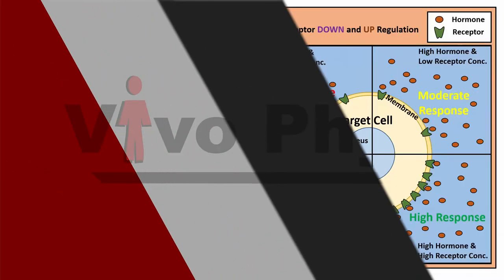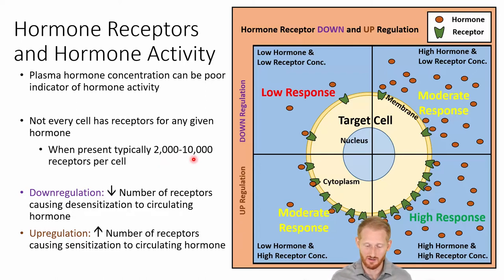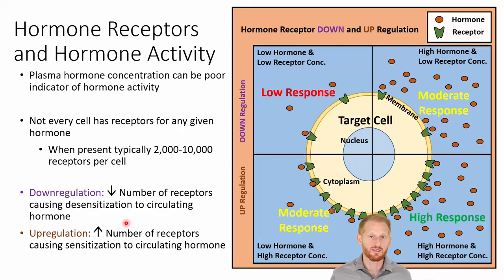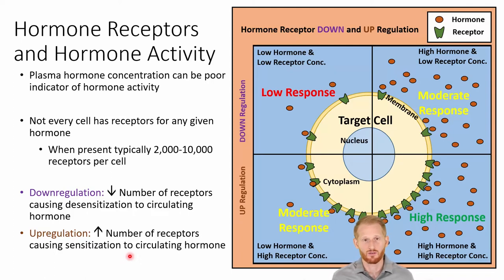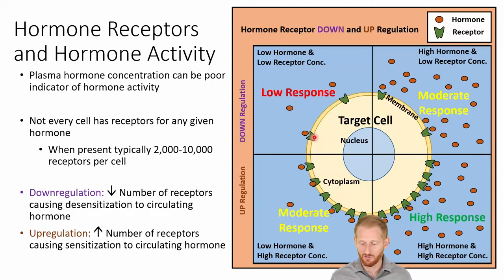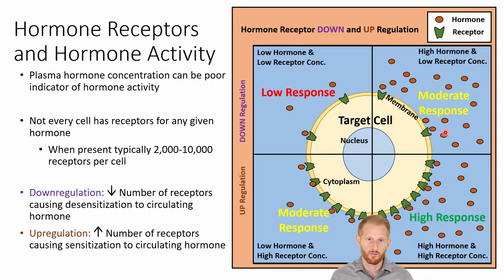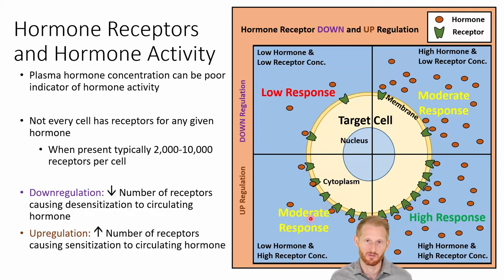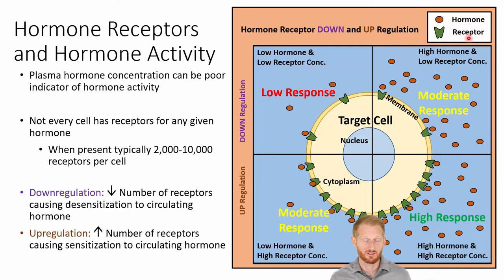Hormone Receptor Upregulation and Downregulation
This video shows Dr. Evan Matthews describing how hormone receptor upregulation and downregulation can impact hormone activity. This video is part of a series of videos that will cover the endocrine system as it relates to exercise physiology, health, and fitness. The playlist to that series is listed below.